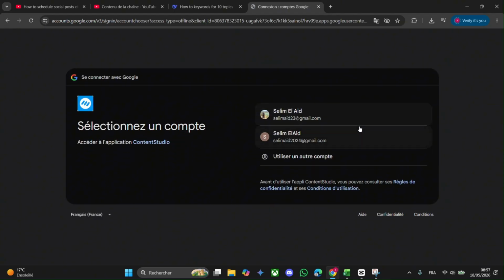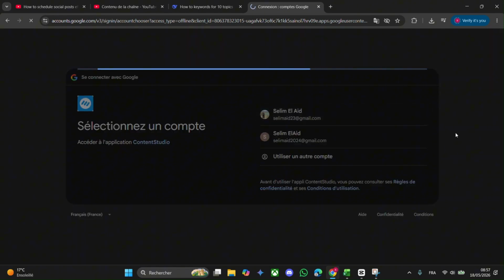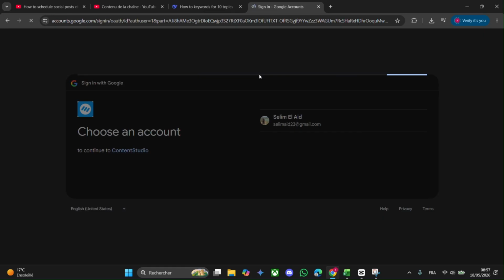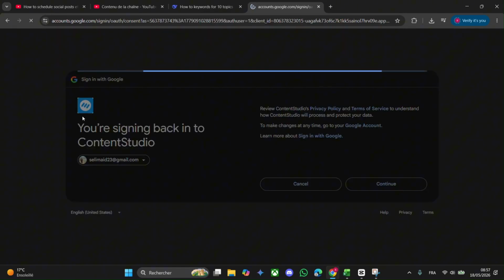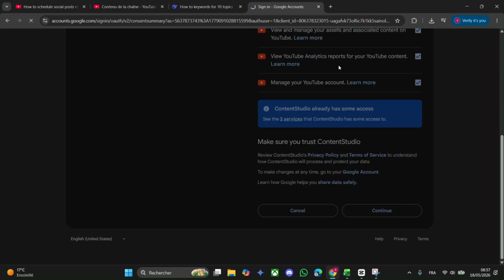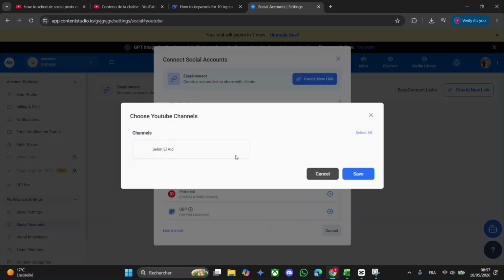How to Connect YouTube Channel to ContentStudio – 2026 Integration Guide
To connect your YouTube channel to ContentStudio, go to "Accounts" → "Social Accounts" → click "Add Account" . Select YouTube from the list. Click "Connect" and log into your Google account (the one associated with your YouTube channel). Grant permissions: ContentStudio needs access to manage your videos, playlists, and analytics. After approval, select the specific YouTube channel (if you have multiple channels under one Google account). Once connected, you can schedule videos, post Shorts, reply to comments, and view analytics directly within ContentStudio. To refresh the connection (if it expires), click "Reconnect" . That's how to manage YouTube from ContentStudio. ▶️🔗